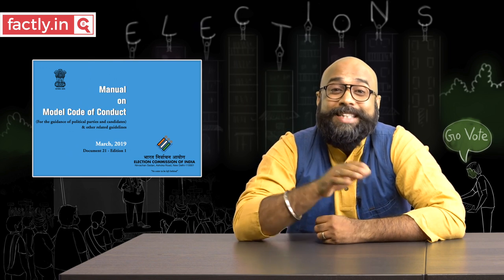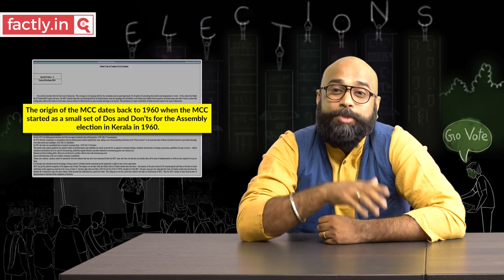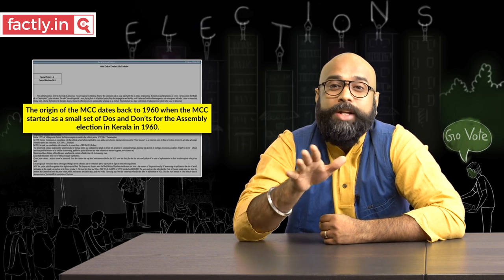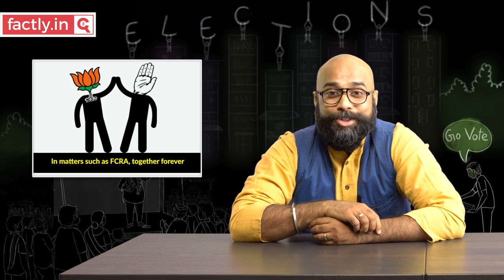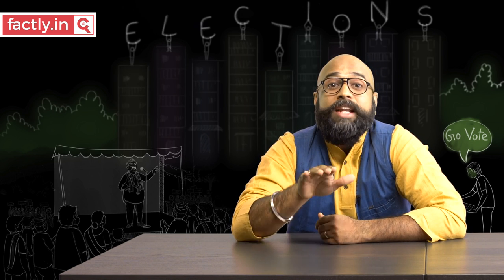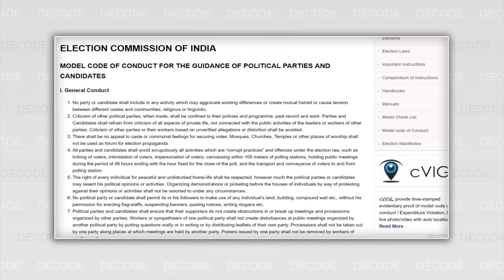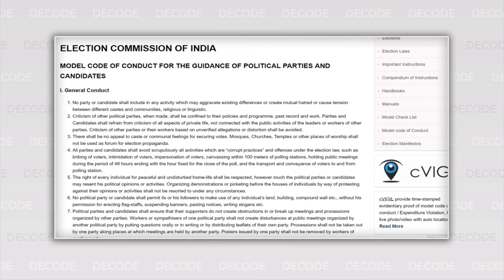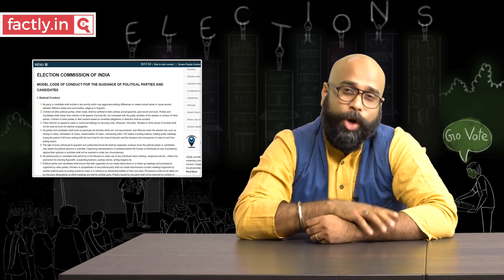What is the Model Code of Conduct? What can a citizen do? || Decode S1E6 || Factly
In the 6th episode, we discuss the Model Code of Conduct. The Model Code of Conduct (MCC) is a set of guidelines & rules to be followed by political parties and contesting candidates once the election schedule is announced. It has guidelines in four broad categories

- General Conduct
- Meetings & Processions
- Guidelines for Polling Day
- Rules for the party in power

In addition, there are loose guidelines on manifestos, social media etc.

For more in depth information on elections & election related issues,

The 17th General elections to the Lok Sabha (2019) are just around the corner. In this season of DECODE, we will talk about all the issues important to elections starting from voter registration, election history, political parties, election funding, relevant laws, model code of conduct, affidavits to be filed by candidates, about NOTA, women representation in elections, Voter cheatsheet, Manifestos etc.

DECODE is about simplifying complex issues related to government policy, government rules and many other issues related to government, that are useful to the common man.